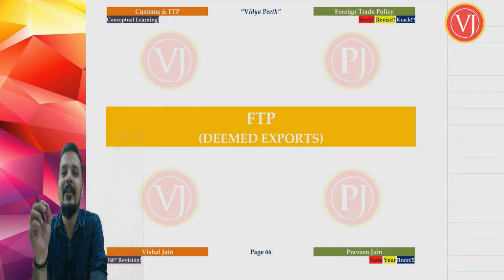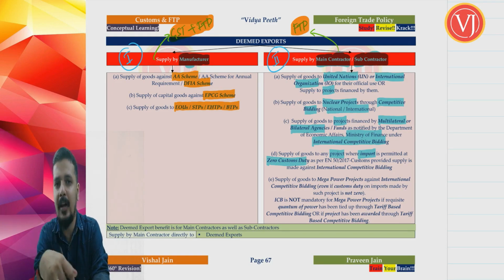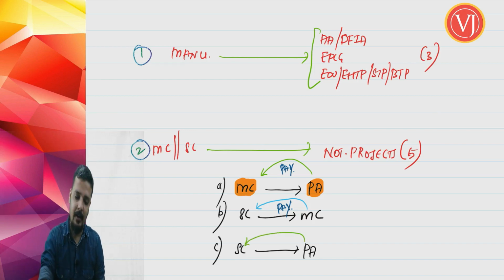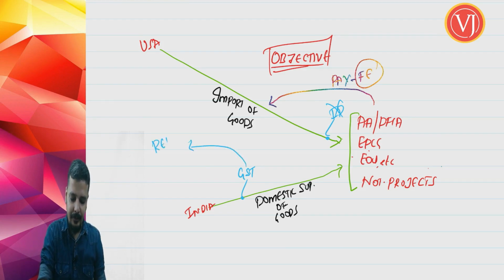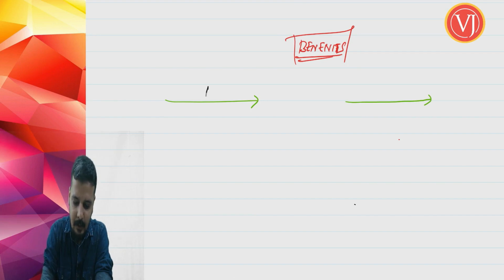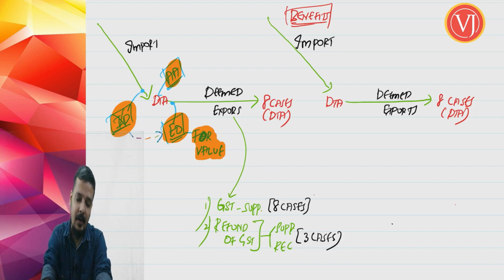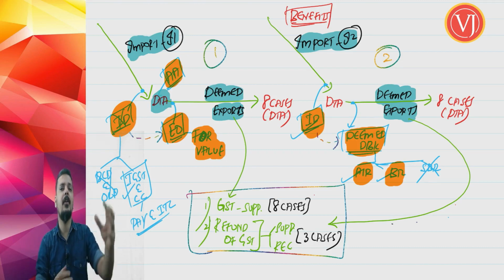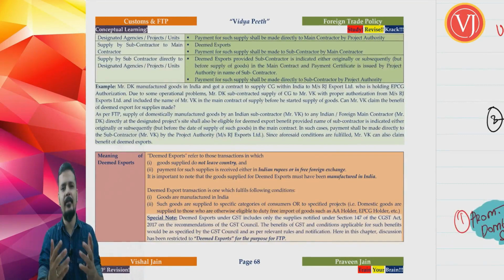FTP 2015-20 (Part 8) - Deemed Exports - CA Vishal Jain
Welcome Students,

We have launched "Customs & FTP Lectures" ONLY for about 60 Hrs - "FIRST PRODUCT IN INDIA OF ITS KIND".

Target 22+/25 Marks in your CA Final in Customs & FTP. Return on Investment in Customs & FTP is very high compared to GST due to below reasons:
1. There are NO intricacies in Customs & FTP unlike GST
2. Questions are always straight forward unlike GST
3. Revision time is very very less compared unlike GST
See past exam questions and look for yourself.

Link for Google Drive Classes, Live Classes & Multi-Color Modules

Happy Learning!!